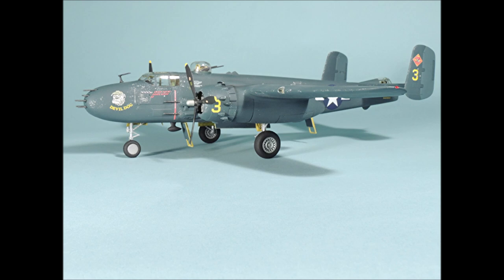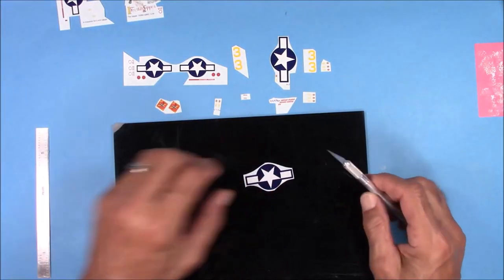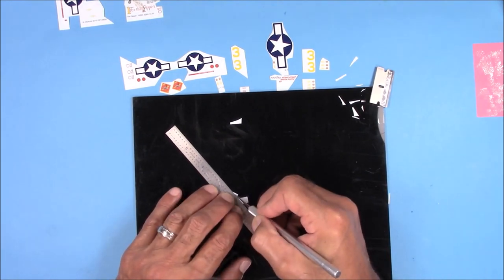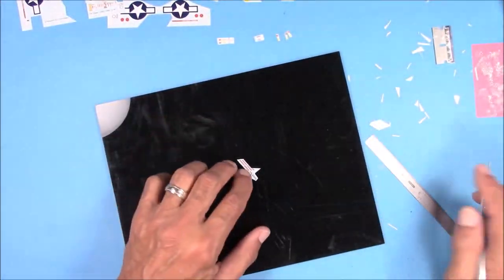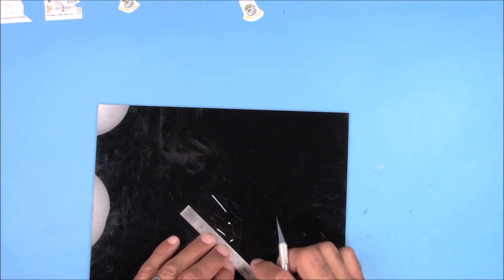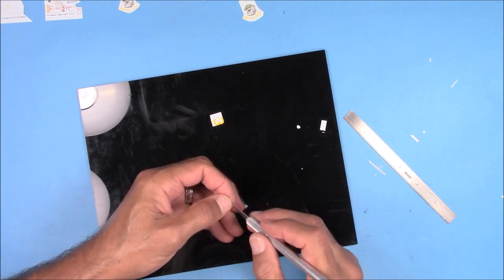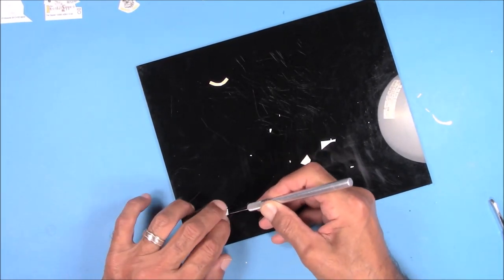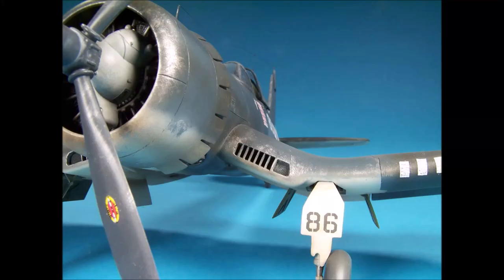Decaling techniques for the Revell 1/48 scale B-25J, episode-16.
In episode 16 Mike shows you his decaling techniques so that the decals appear to be painted into the model’s surface.